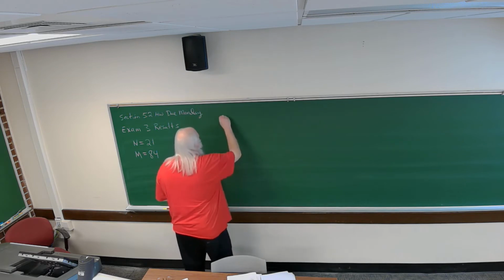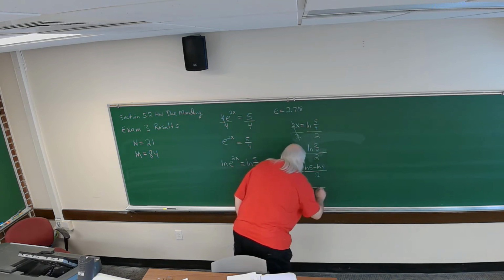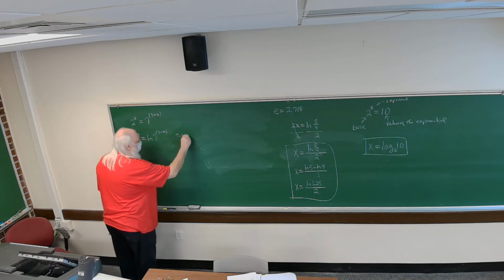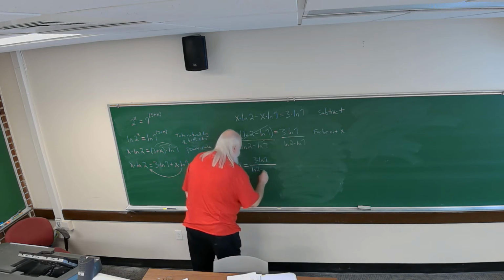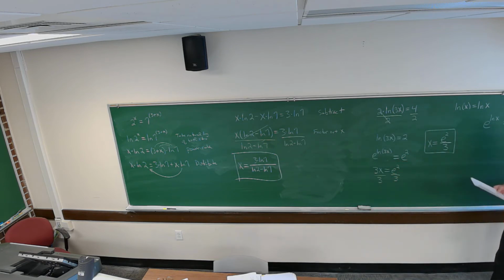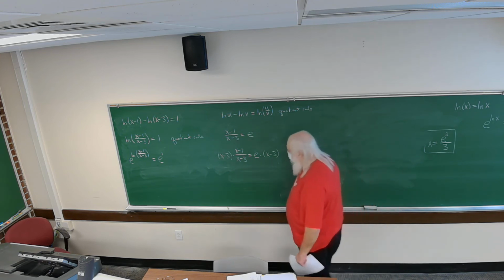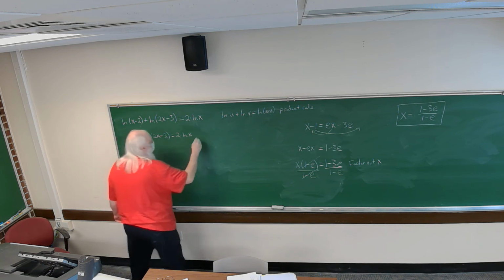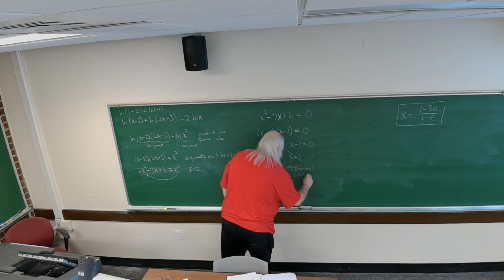Math 111 11-12-21 lecture